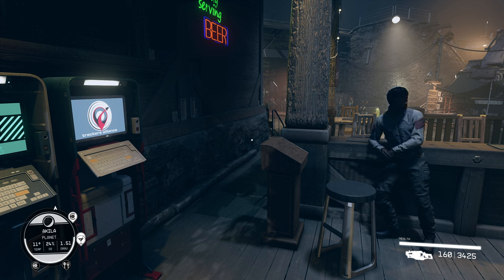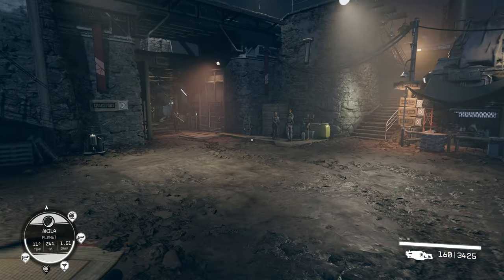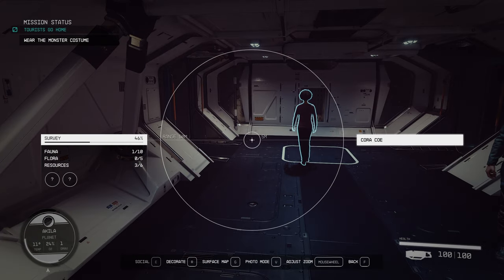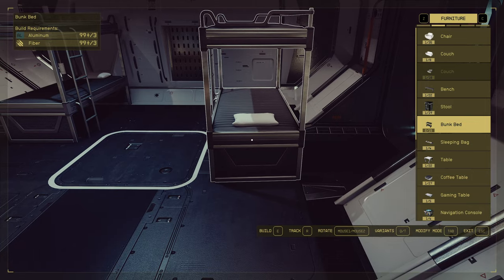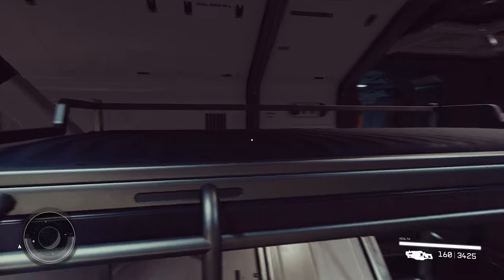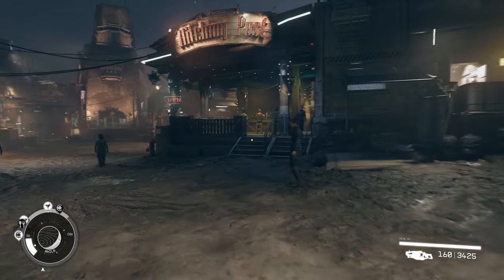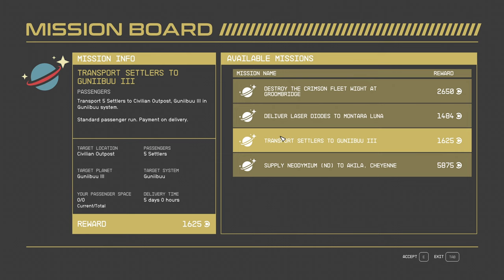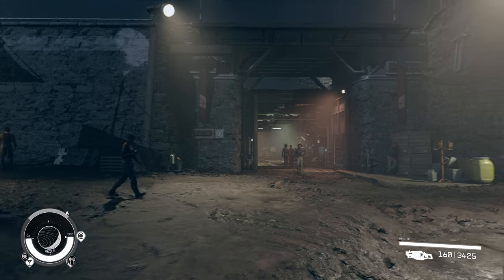Starfield TESTS | Do Beds count for Passenger Missions [Beta]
Starfield gameplay with DeLindsay. [Beta branch 1.11.33] We're going to find out not only if Beds count towards Passenger Missions but if Bunk Beds count as 1 or 2 Beds.